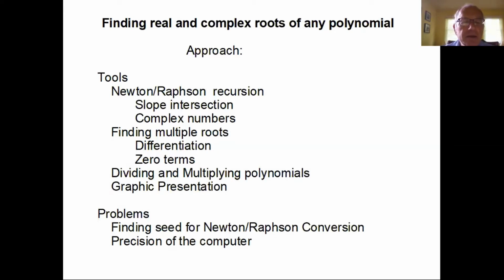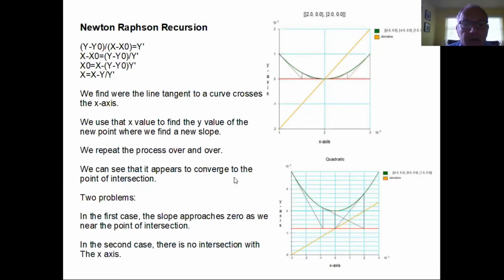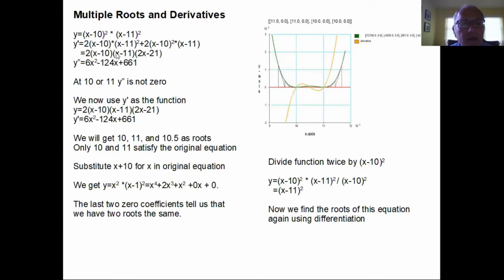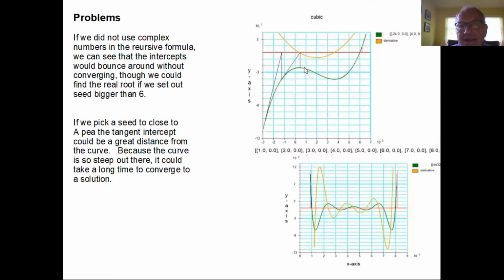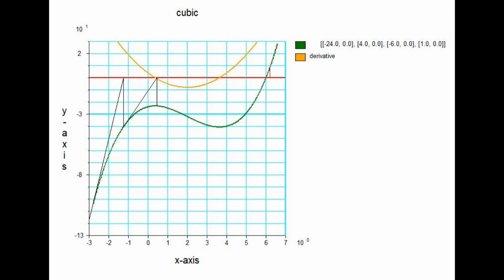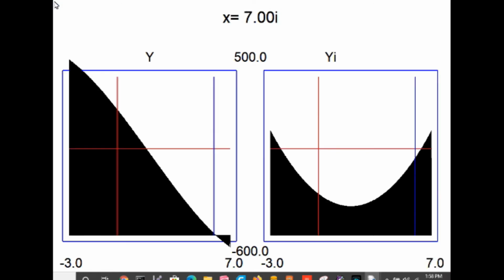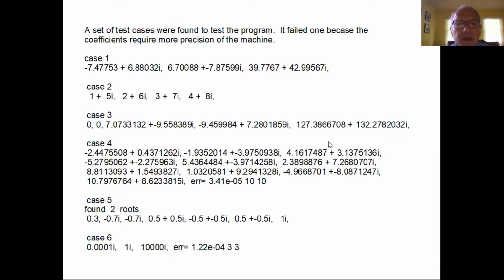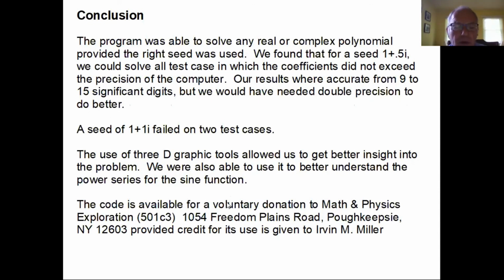General Solution for finding the real and complex root of any Polynomial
One learns how to find all the roots of any polynomial by using the Newton Raphson procedure and using differentiation to find duplicate roots.
One can find the intersections of ellipses and learn more about trigonometric infinite series.